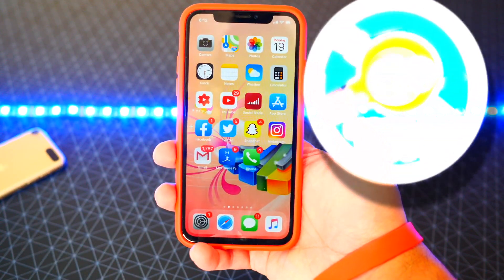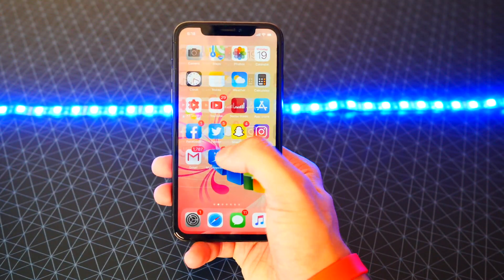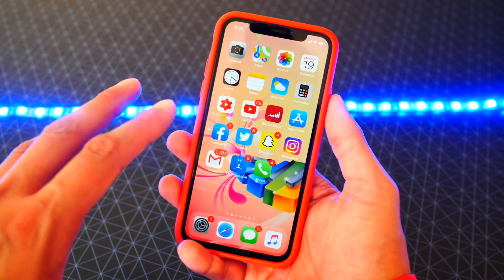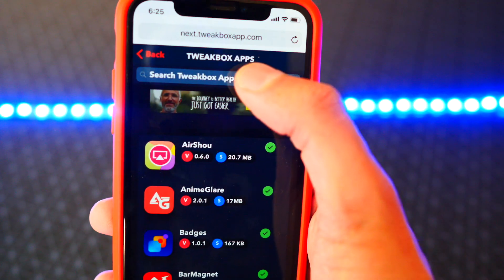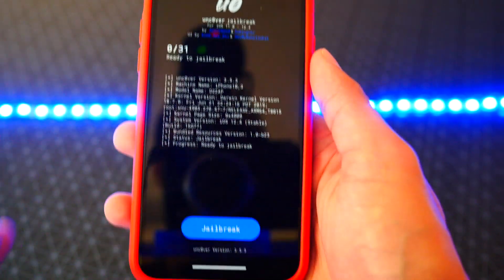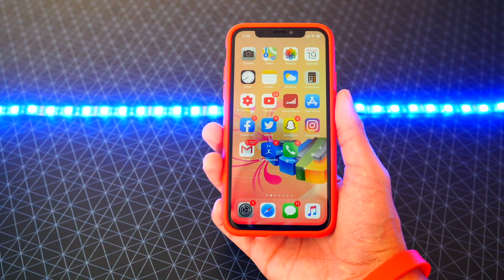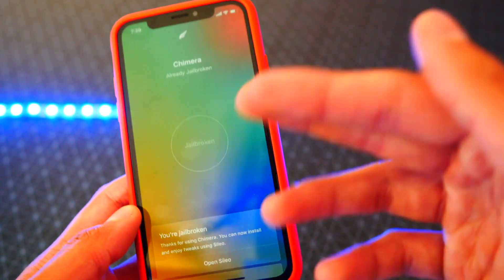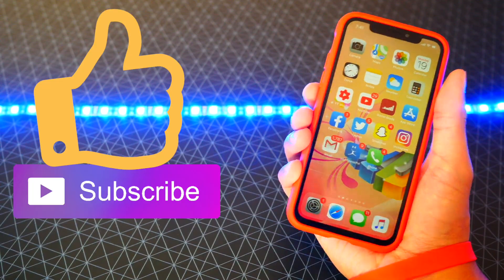How To JAILBREAK iOS 12.4 FREE + FIX ALL ERRORS (NO COMPUTER/PC) on iPhone, iPad, iPod Touch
How To JAILBREAK iOS 12.4 FREE + FIX ALL ERRORS (NO COMPUTER/PC) on iPhone, iPad, iPod Touch Download

Supported Devices:
iPhone 5s
iPhone 6
iPhone 6 Plus
iPhone 6s
iPhone 6s Plus
iPhone 7
iPhone 7 Plus
iPhone SE
iPhone 8
iPhone 8 Plus
iPhone X
iPad Air
6th gen iPad